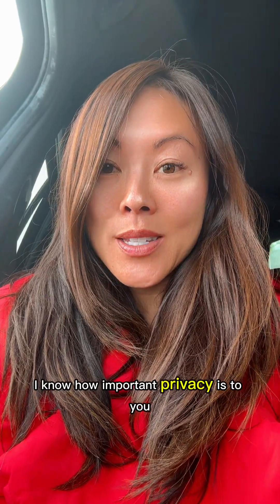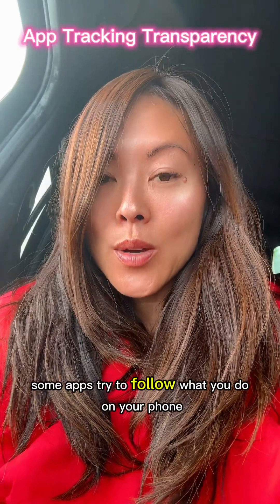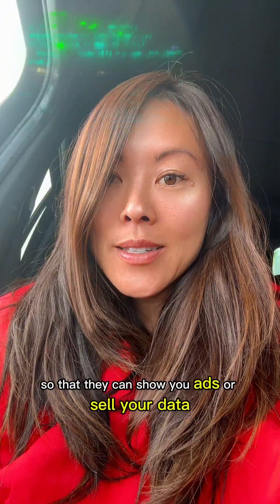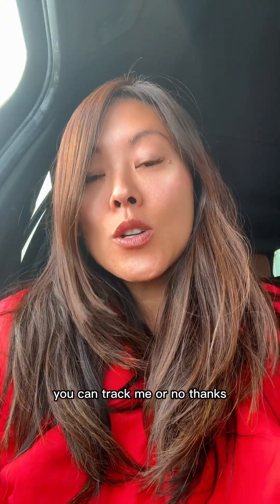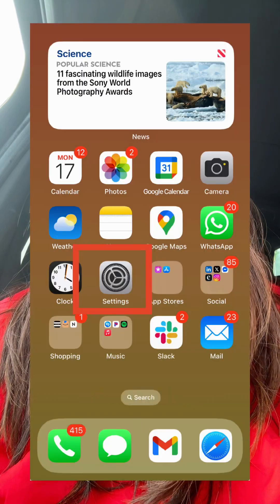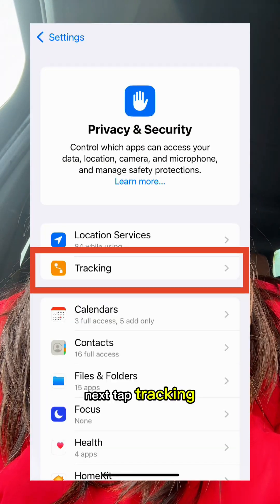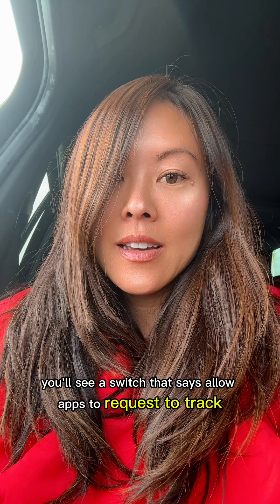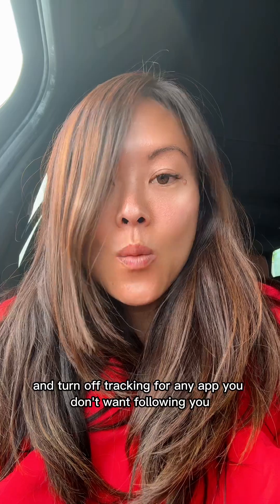What Is App Tracking Transparency (ATT)? Stop Apps from Following You on iPhone!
In this video, I’ll show you how to stop apps from tracking you on your iPhone using App Tracking Transparency — a simple setting that helps protect your privacy and keep your personal information safe.

We’ll walk through what it means, why it matters, and how to turn it on in just a few taps. No tech experience needed — I’ll guide you step-by-step, just like I did for my own mom. 😊

✨ In this quick video, you’ll learn:
✔ What “App Tracking” actually means
✔ How to stop apps from following you around online
✔ How to turn on App Tracking Transparency in your iPhone settings
✔ Why this helps keep your data private

... in just a few steps!

Let’s keep your iPhone safe and your privacy protected — together! ❤️